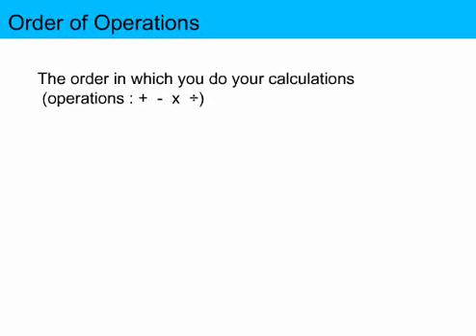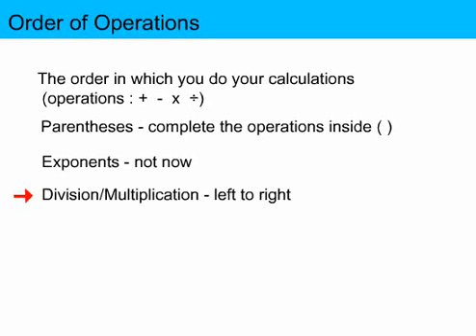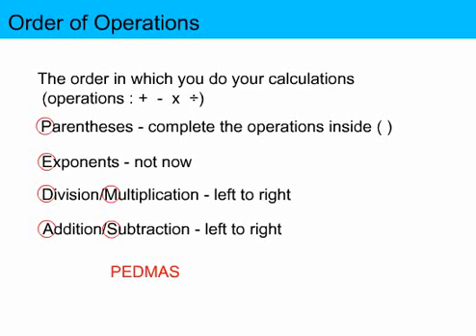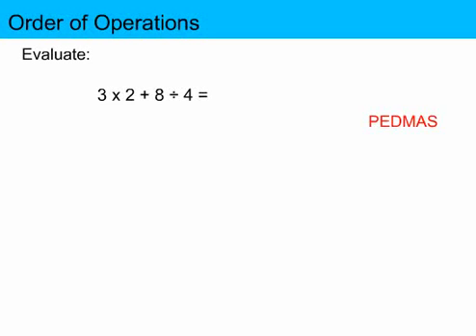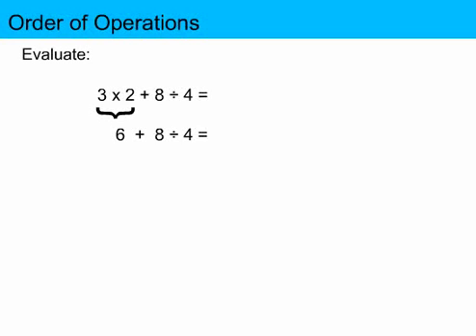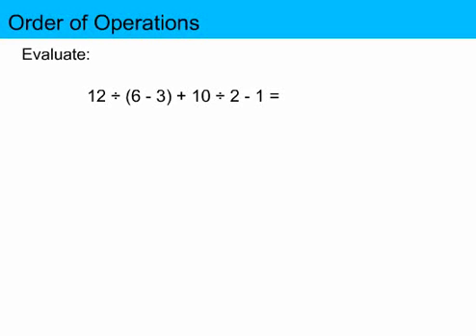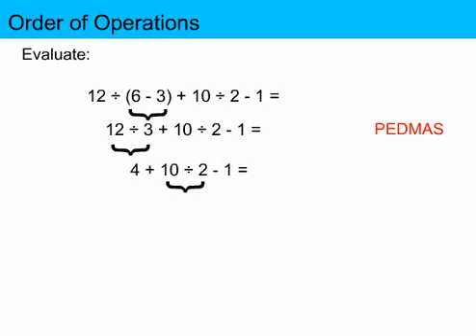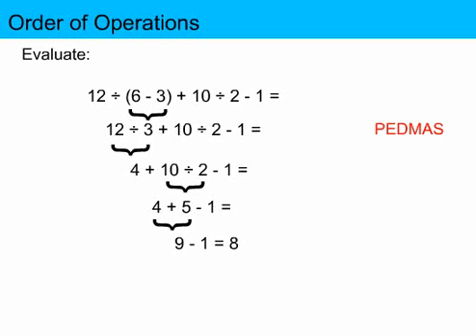BCLN - Order of Operations